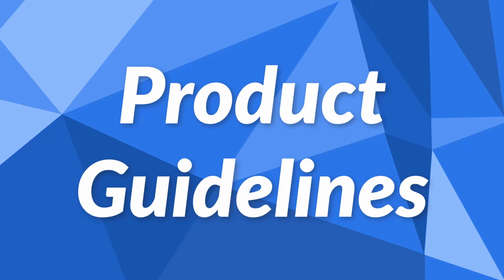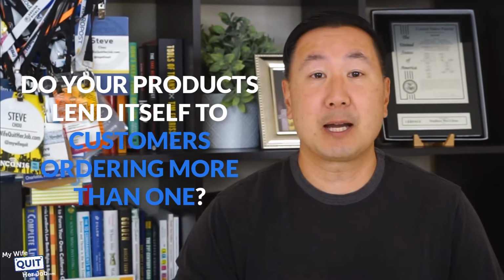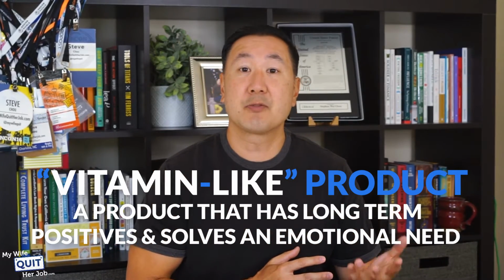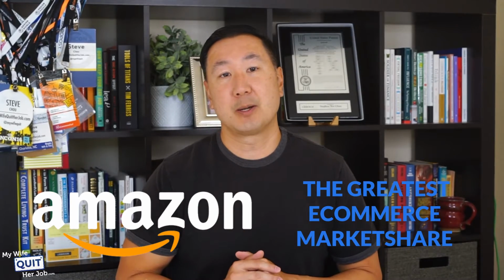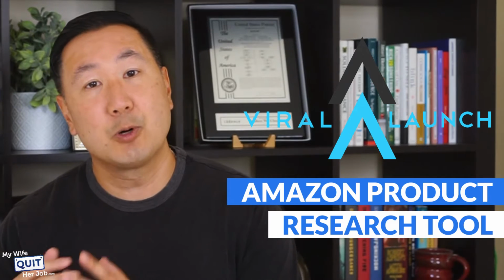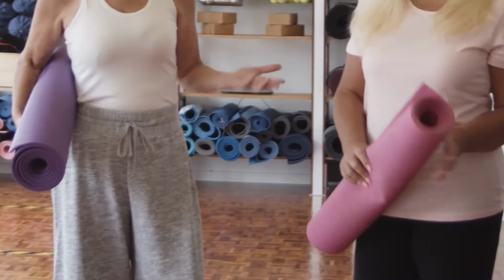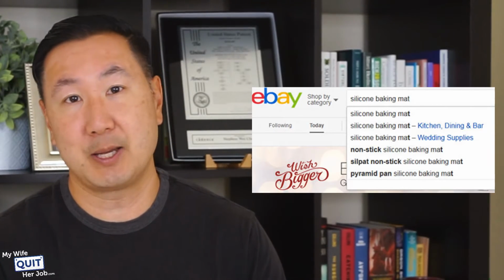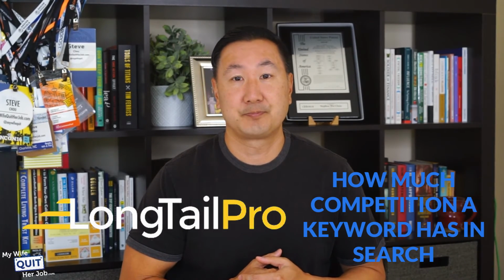Techniques The Pros Use To Find Winning Products To Sell Online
More than half the battle of starting a successful online store involves finding the right products to sell online. Here’s the thing. You can’t take a completely random approach to the niche finding process or else you’ll end up brainstorming FOREVER.

So in this video, I’m going to teach you a methodical approach to finding the best, most profitable products to sell online.

0:00 How To Find The Best Products To Sell Online
2:00 Product Guidelines
4:36 The 3 Types Of Products You Can Sell Online
6:52 How To Find Products To Sell Using Amazon Sales Data
9:16 Additional Guidelines For A Good Product To Sell On Amazon
11:29 How To Find Products To Sell Using eBay Sales Data
12:39 How To Find Products To Sell Using Google Search Data
13:52 Additional Guidelines For A Good Product To Sell On Your Own Website